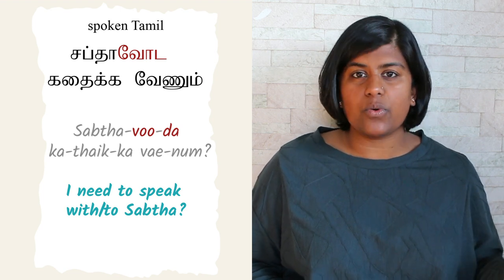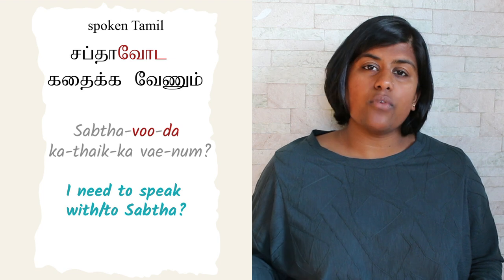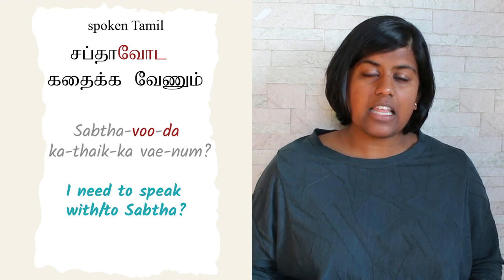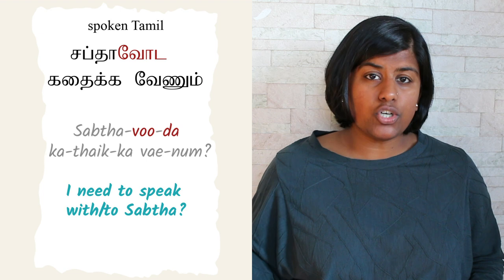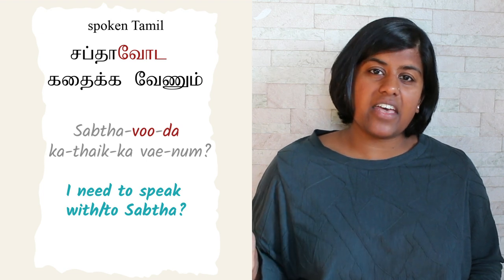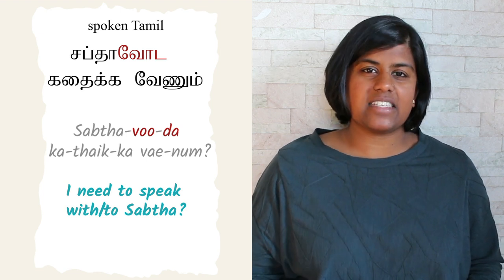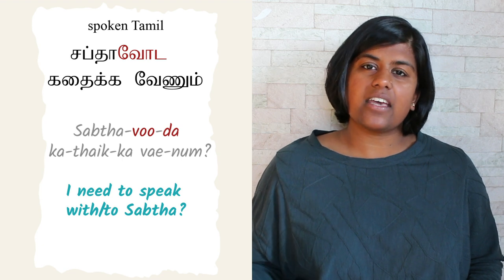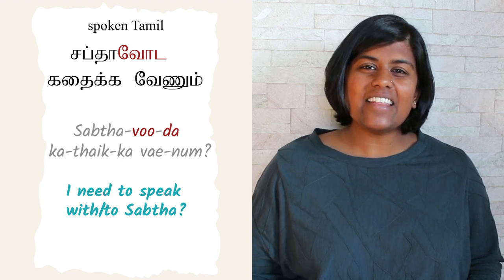How To Talk On The Phone In Tamil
Here is a short guide to talking to someone on the phone in Tamil :)